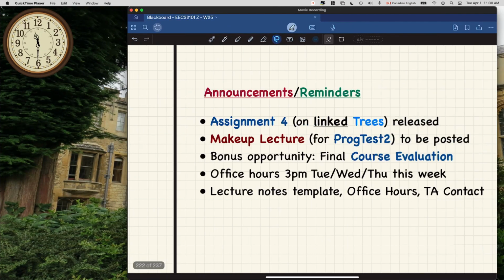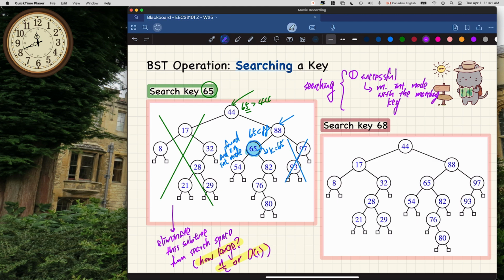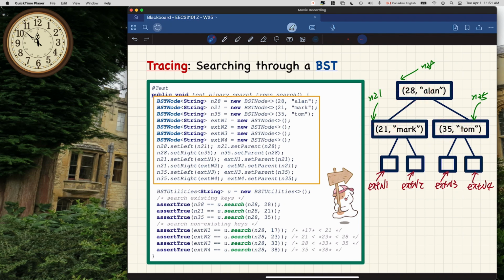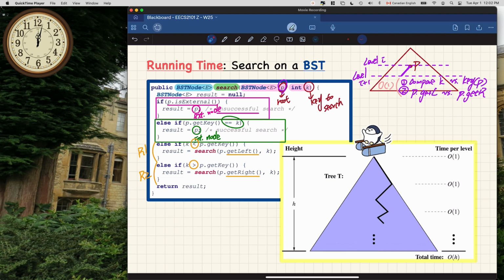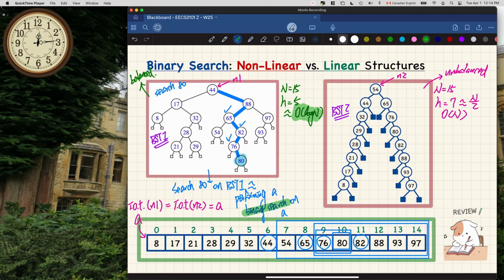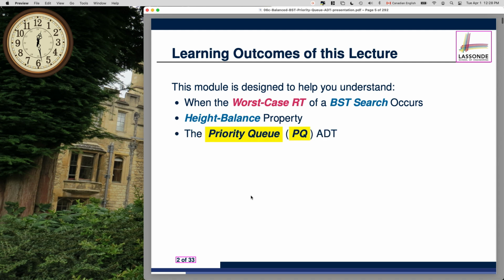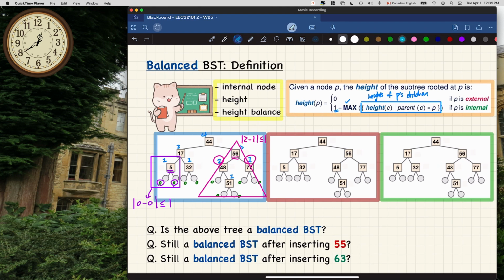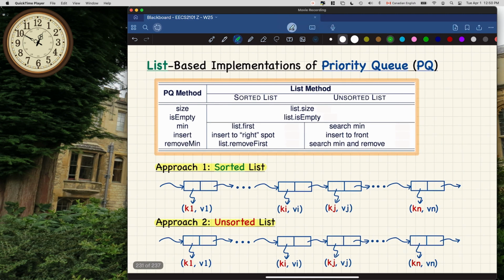[HD] EECS2101Z W25 - 2025-04-01 - BST: Searching, Insertion, Height Balance Property, Priority Queue